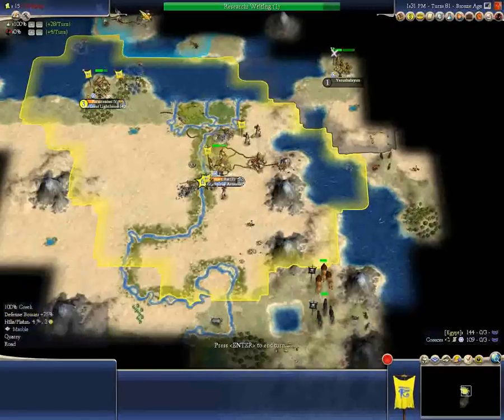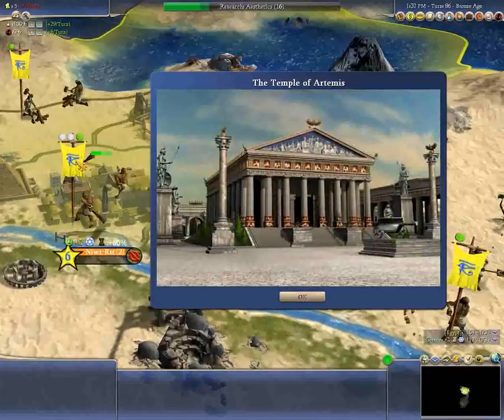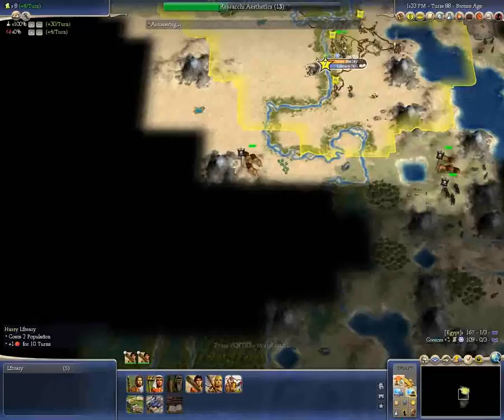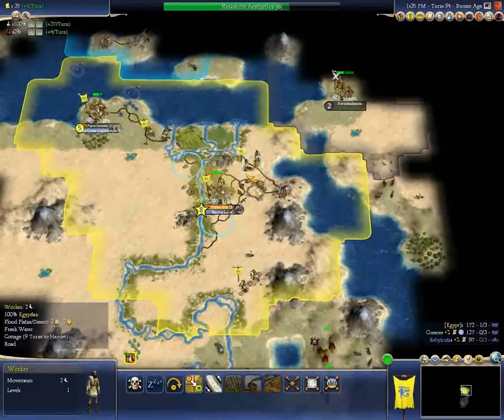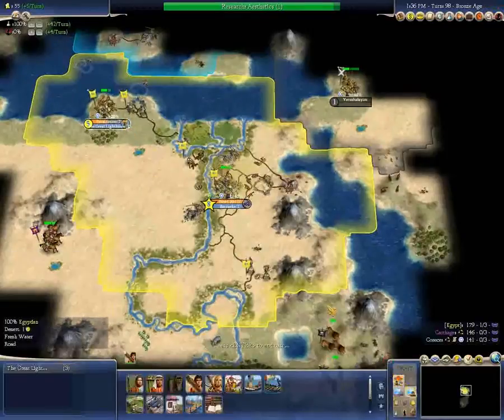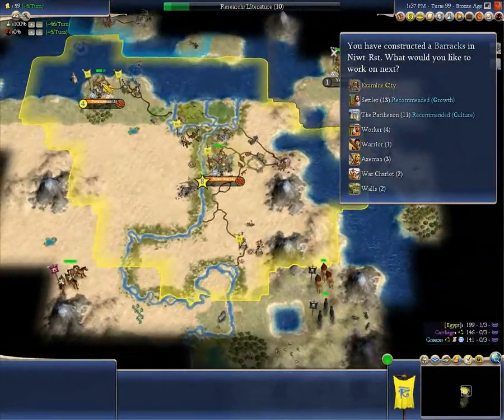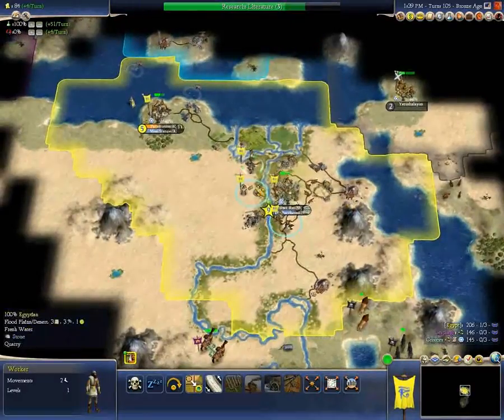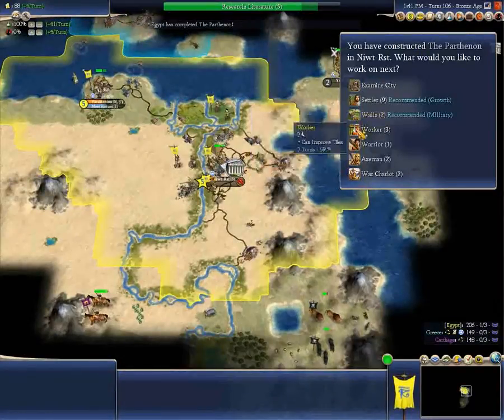Let's Play Rhye's and Fall of Civilization: Egypt Episode 3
In this episode we finish the Temple of Artemis and Great Lighthouse, build the Parthenon, pop a Great Prophet who settles in that other city that I can't remember how to spell and get started on the Moai Statues.